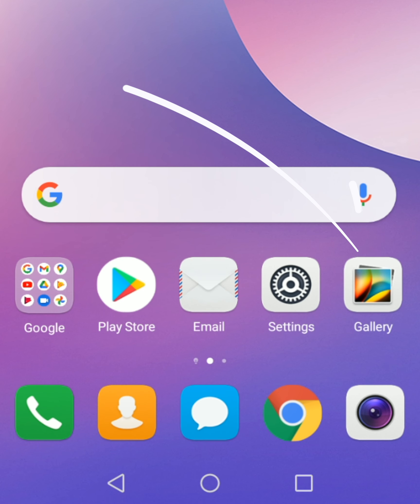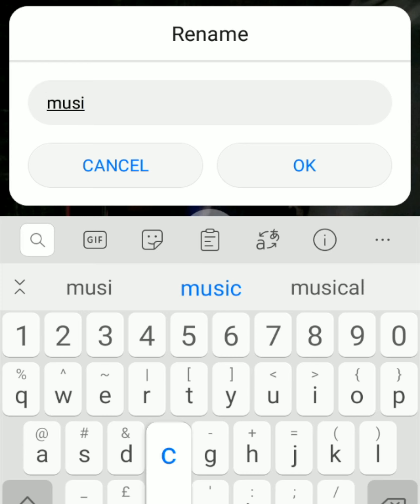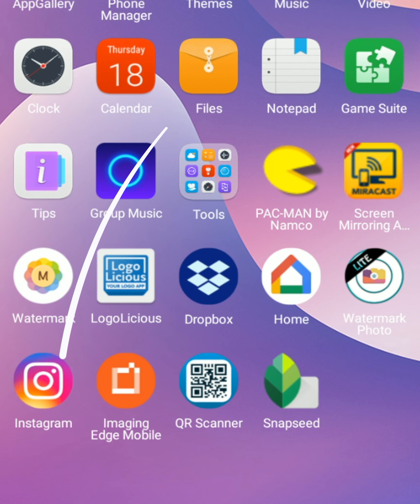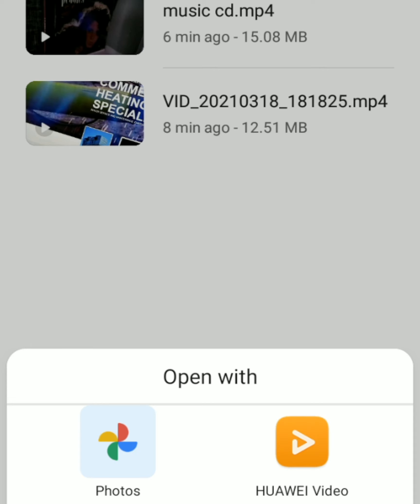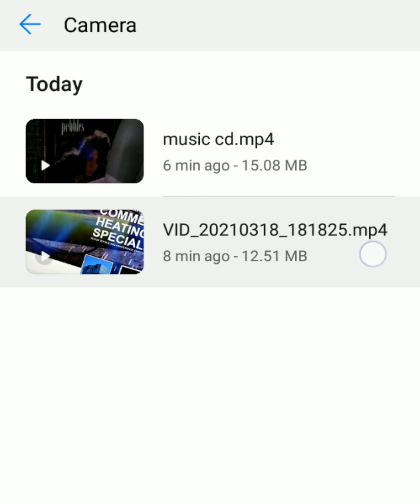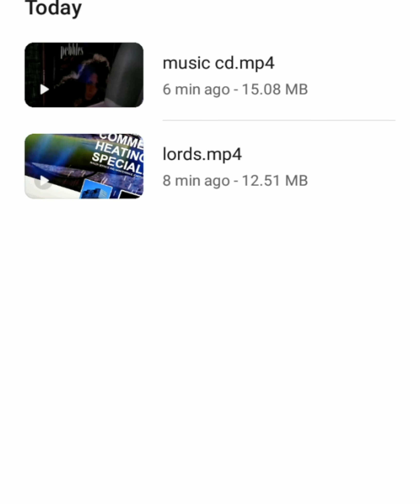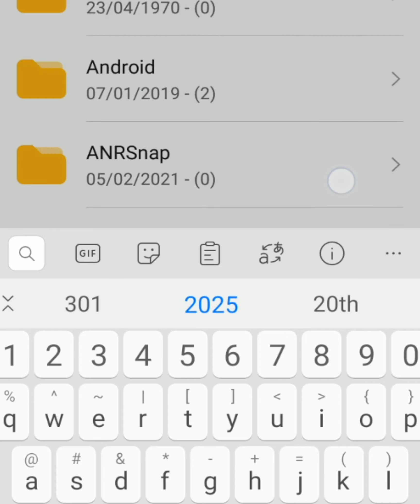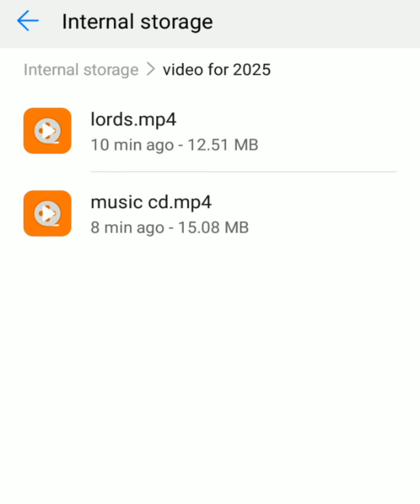How To Rename Videos On Android - Steps to name a video on android phone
How to rename videos on Android Simple Steps
Renaming videos on an android phone is really easy. In this tutorial, I show you how to rename your videos from the Gallery app, and also file viewer plus creating a folder to move the video files after renaming android videos files also!

How to name a video on Android Phones people ask and why? answer SEO if you upload the video to your site the file name does help the search engines know what the video about also helps if you're sending them to someone to edit

Nowadays, we are using a lot of videos on our mobile phones. However, many people think it is very difficult to rename those video files.

This video will help you rename your videos in any way you want! Just choose the file that you want to rename and change the name to something that sounds good! That's all!

You can easily change the names of your media files on an Android phone by following these simple steps in this video.

0:00 Renaming videos on an android phone
1:09 How to rename videos on Android
3:45 How to create folder in Android phone
4:20 Move video files on android to folder

how to rename video files on android for handing to a video editor and better on-site SEO

This video shows how to rename videos on your android phone.